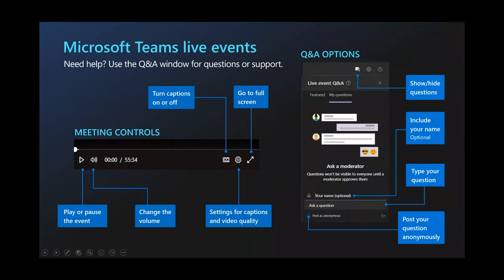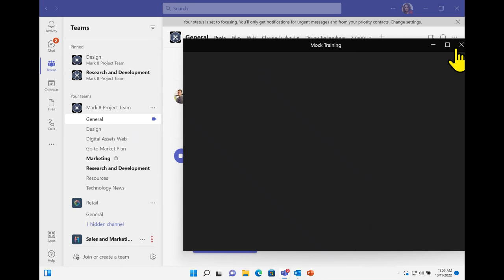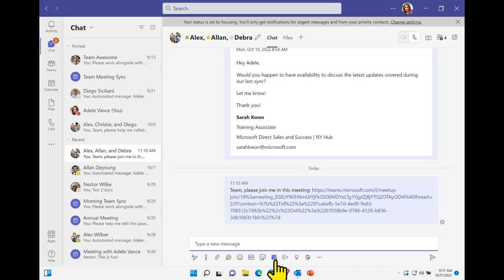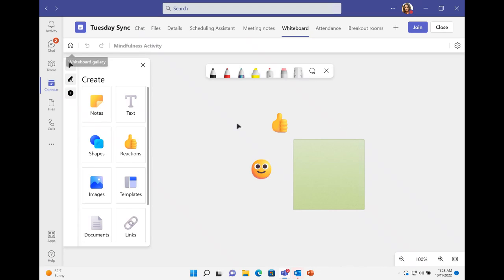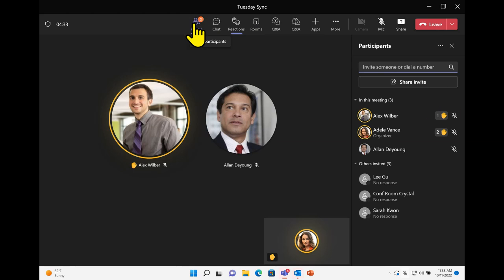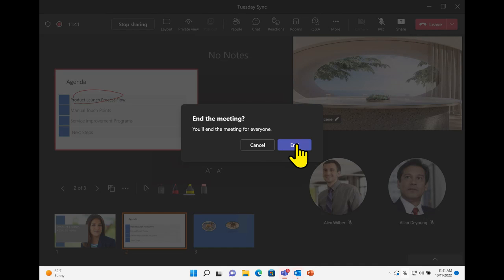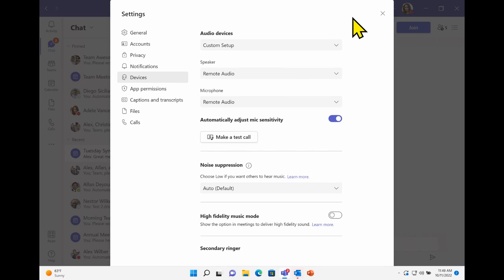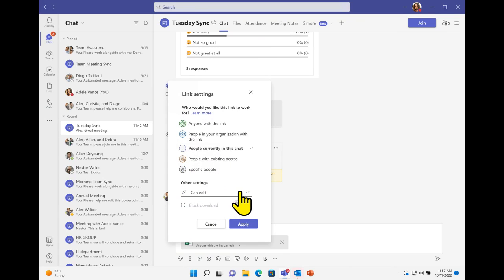Calling and meetings in Microsoft Teams